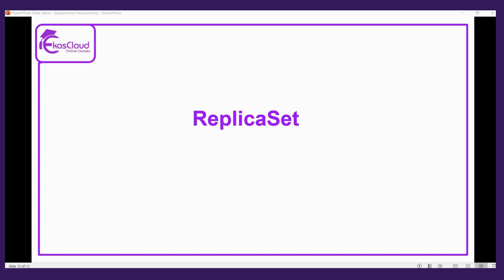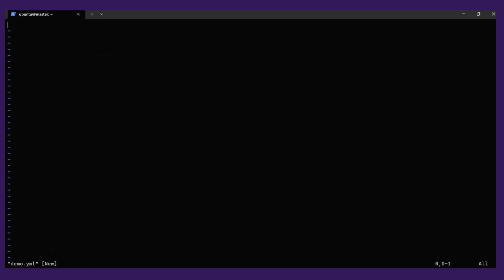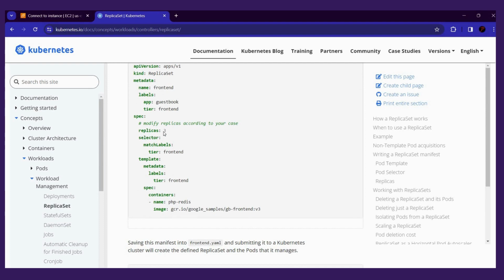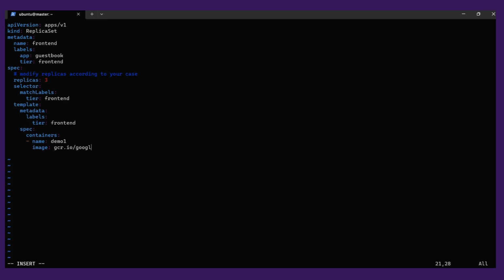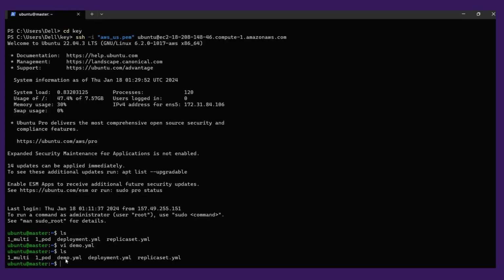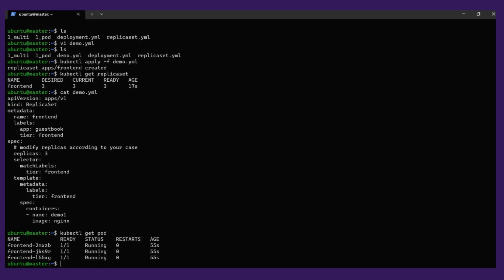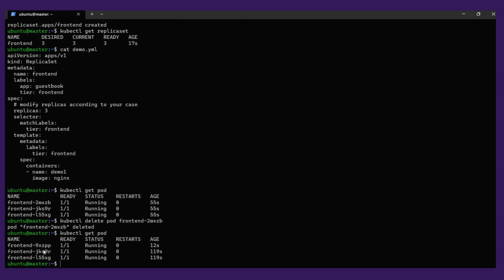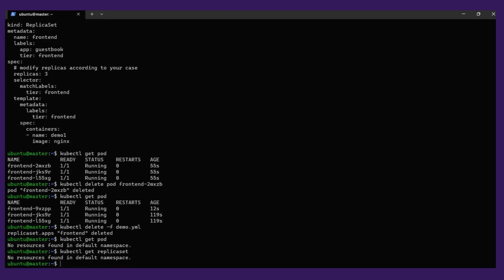Kubernetes Series Part 5/20 | Ekascloud | English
This video series about Kubernetes Replica Set in English